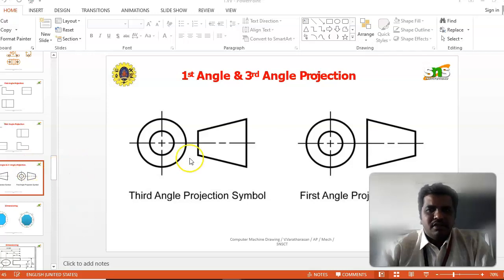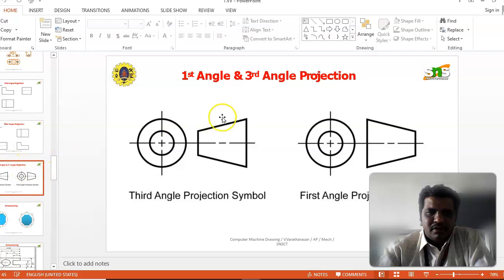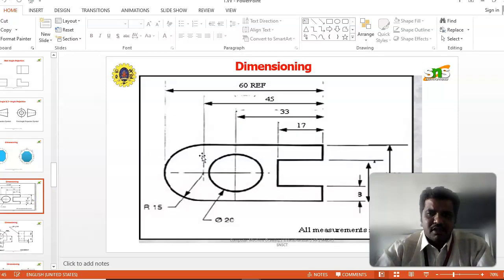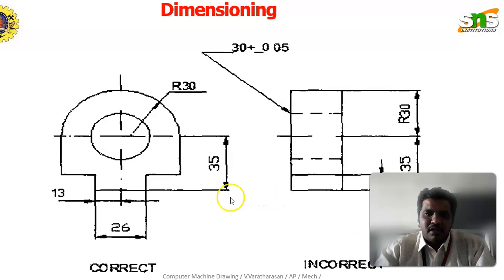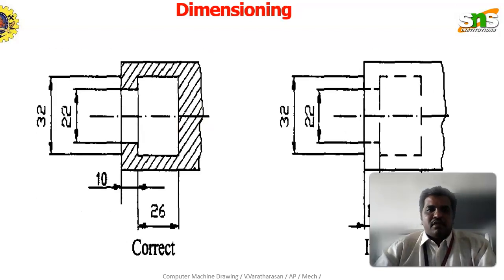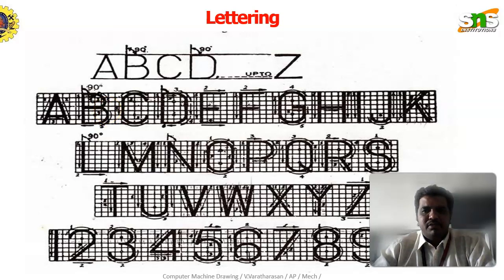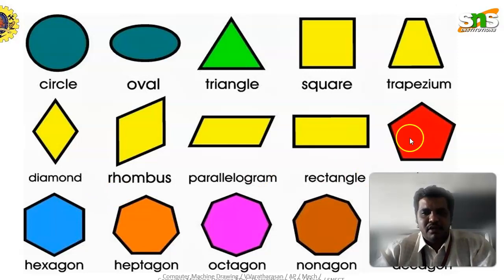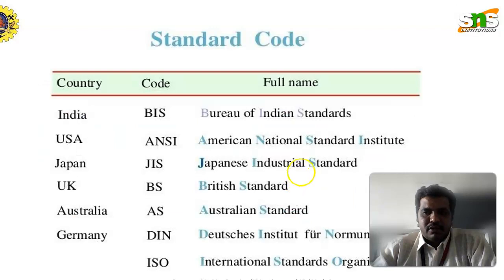6.Computer Aided Machine Drawing-Lecture Series